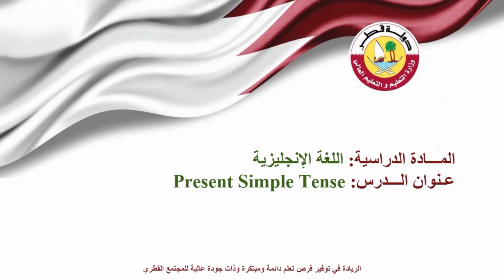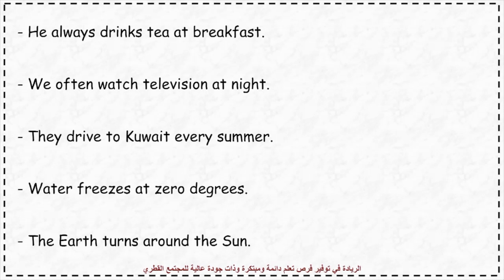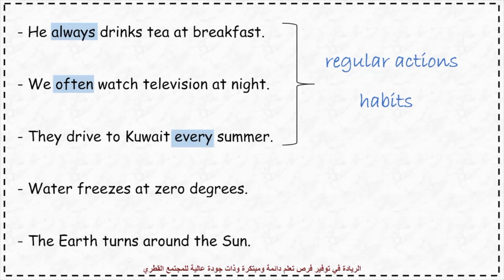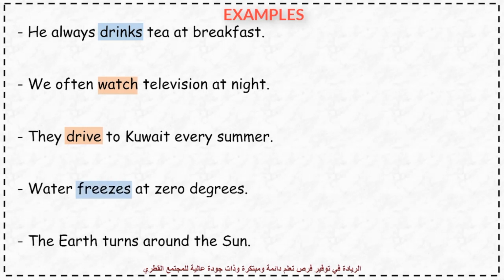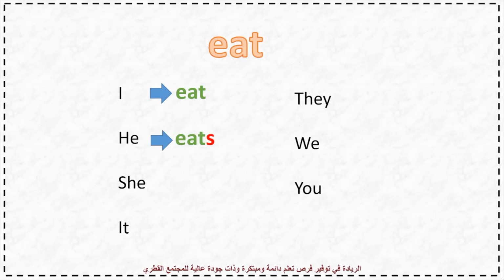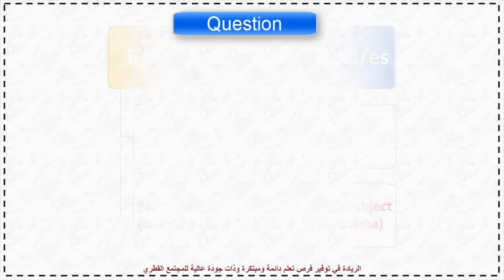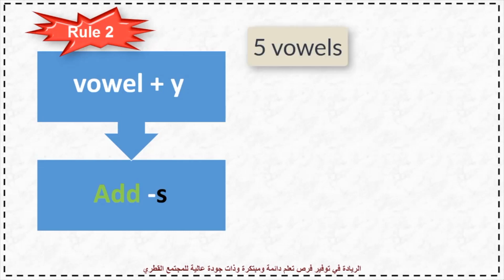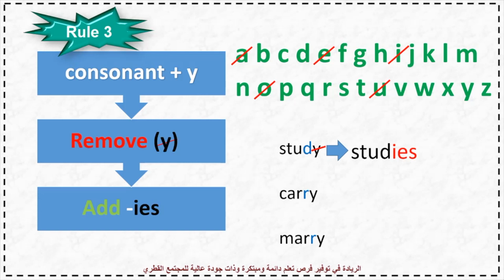ENG 5 Present Simple